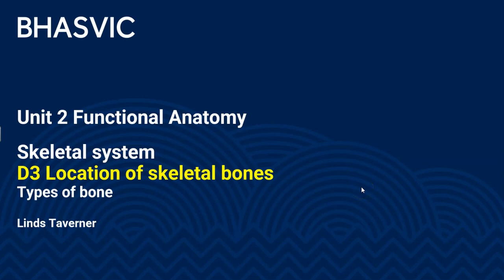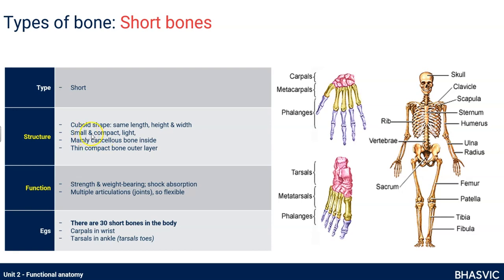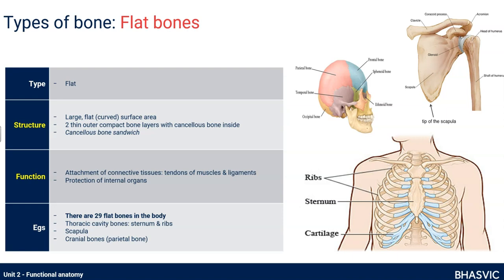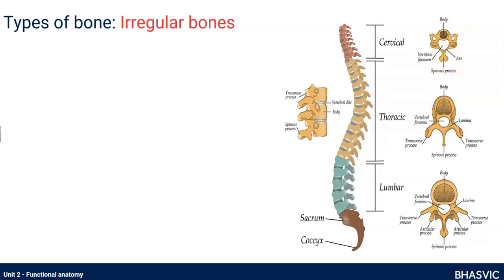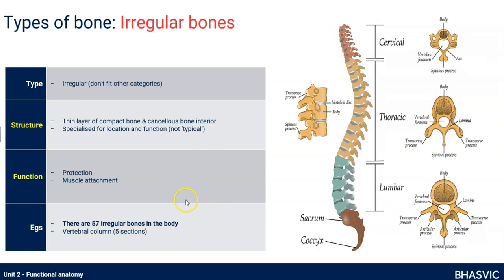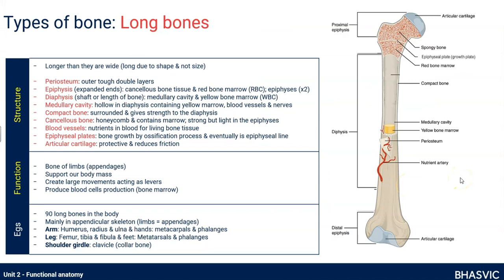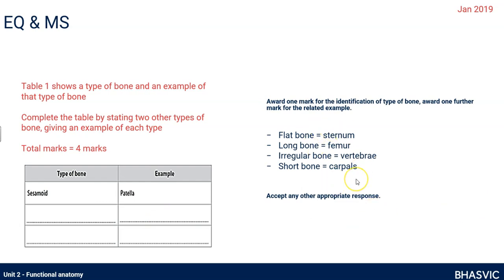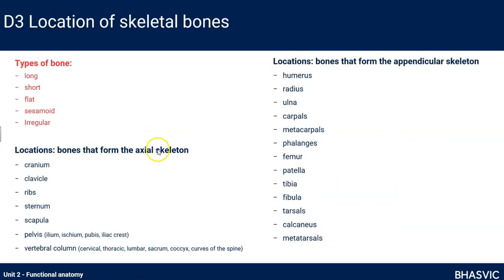D3 5x Types of bone